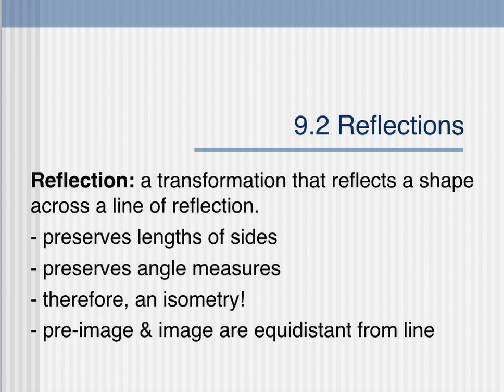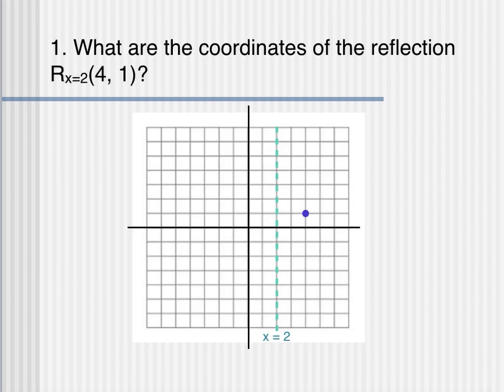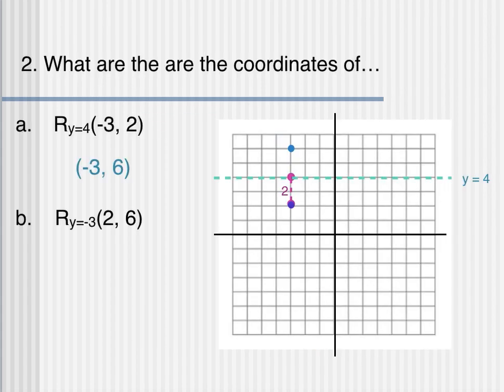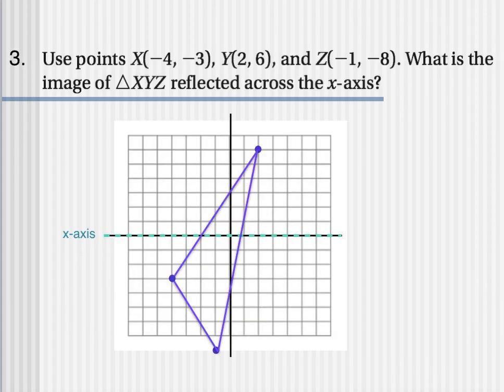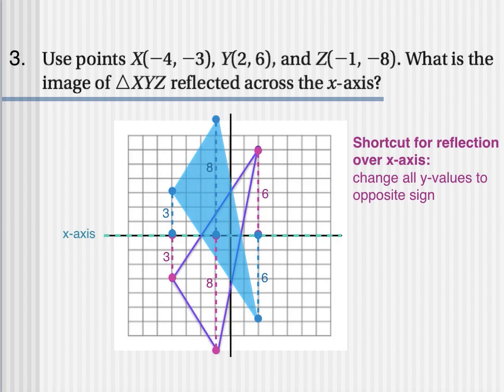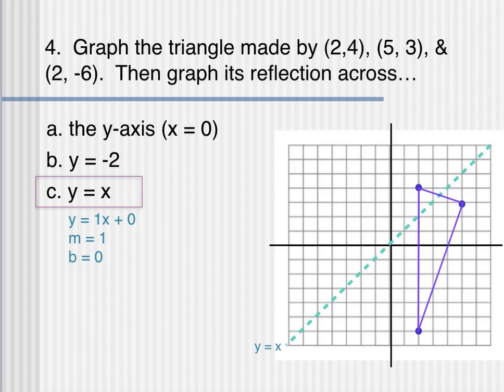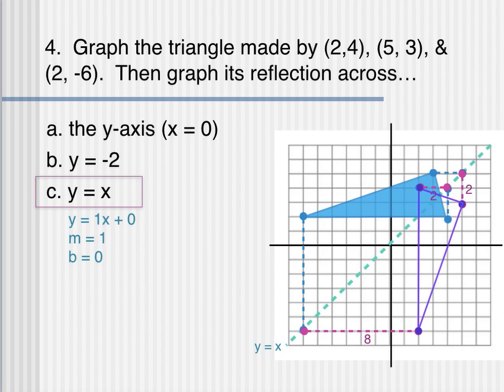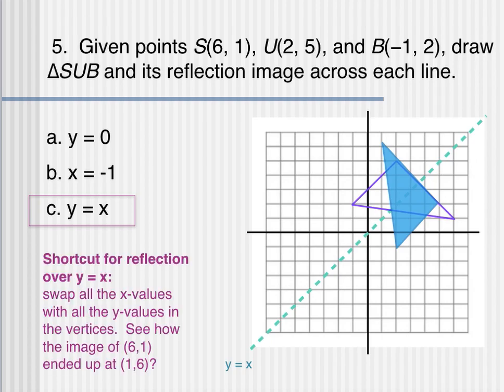9.2 Geometry Notes Video